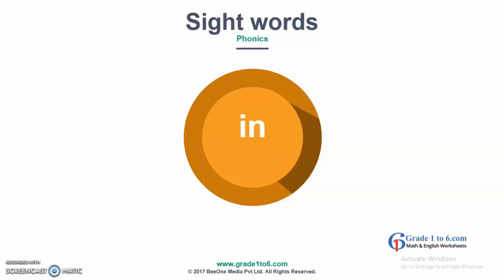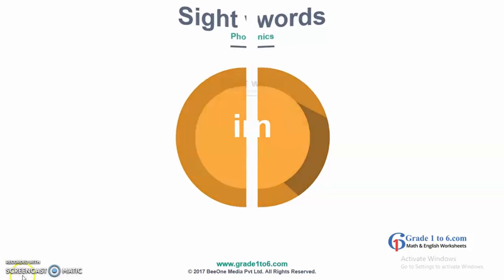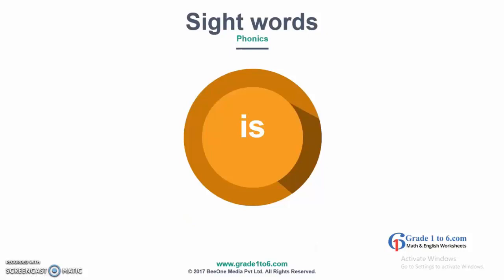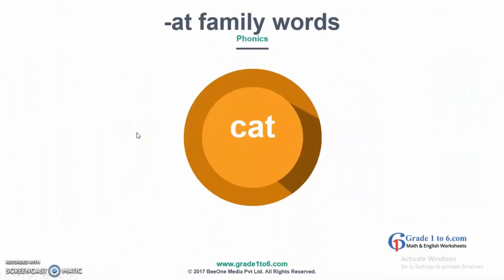Learn English Speaking | 5-7 Year | Try Pronouncing Floccinaucinihilipilification!! | Bhavya Balaji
Hi everyone, am starting a new series of exciting videos of English Speaking and Pronunciation, ideal for a Garde 1 student or anyone who hasn’t reached this level.
The most exciting part of this video is My Big Word where I will pronounce one big word and give you the confidence that you can do it too.

I learnt all this from the worksheets of today for just Rs 450 / $ 6 a year and access 6000 plus Math & English worksheets.

Remember what you learn at school is never going to be enough if you must succeed. We all kids must practice more.